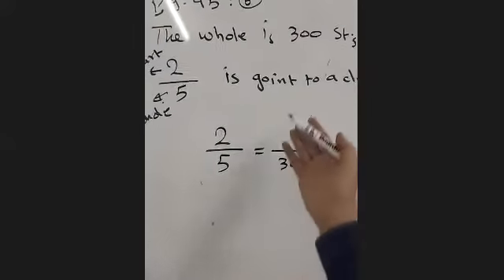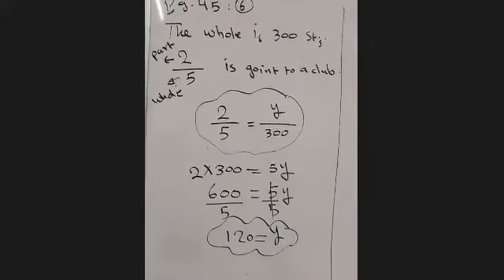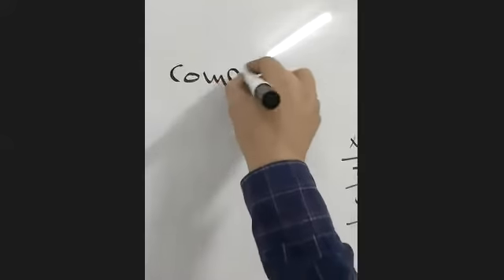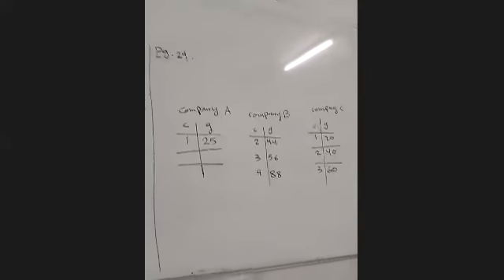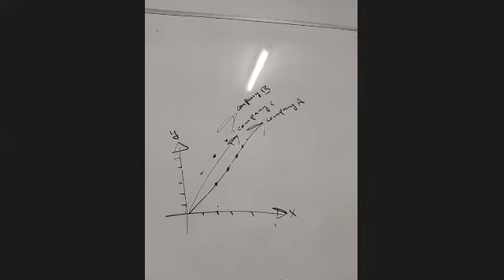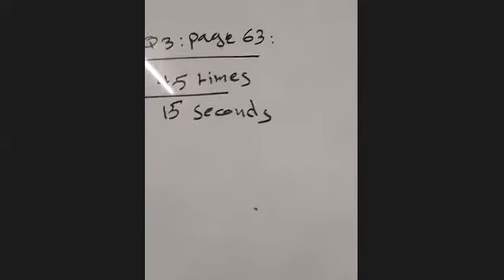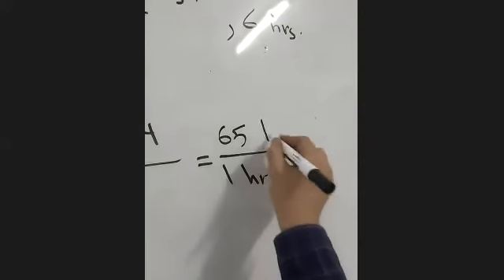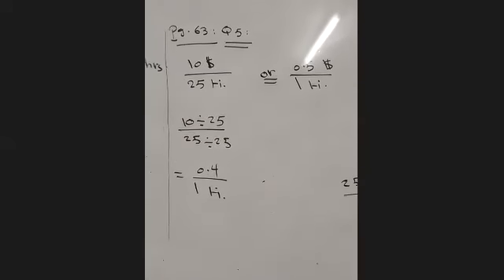questions about ratios & rates 6e